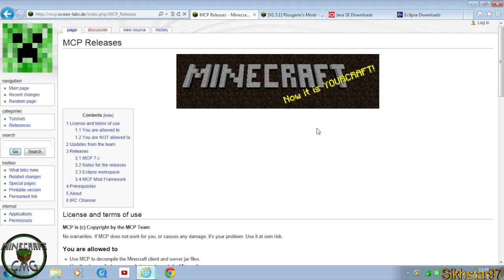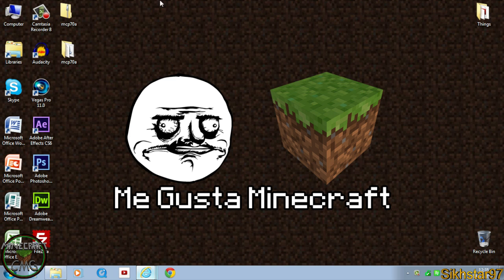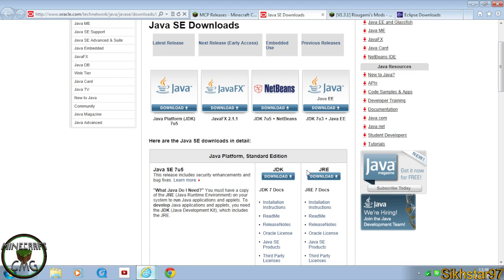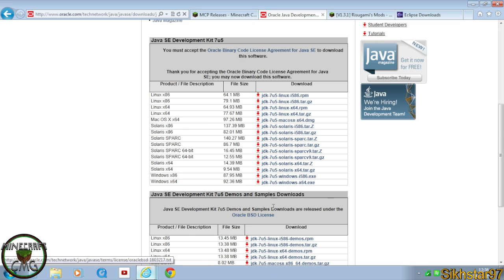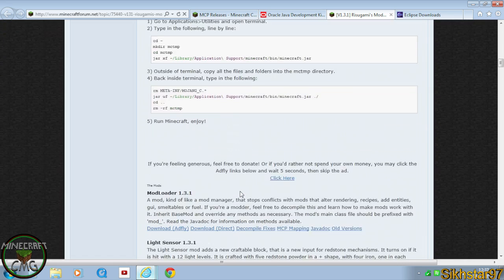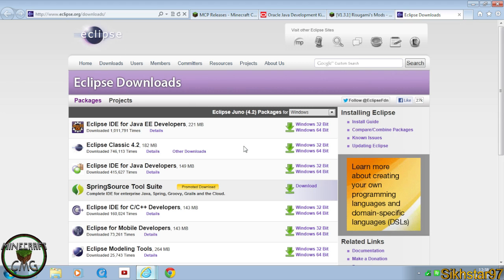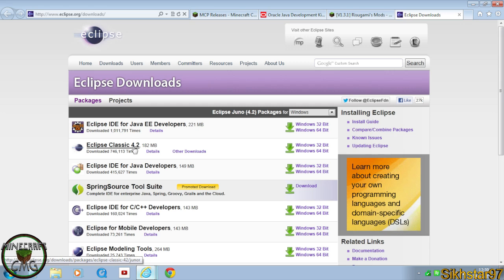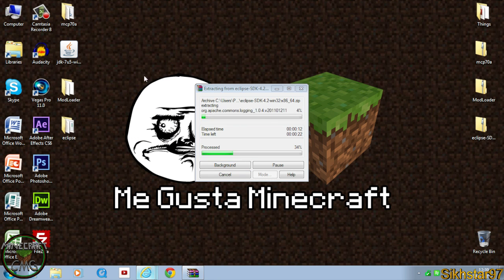Minecraft Complete Modding Guide - #1 Part 1/4 ~ Setting Up MCP With Minecraft (Downloads)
isode 1 Part 1. I show you how to download the required files for setting up MCP